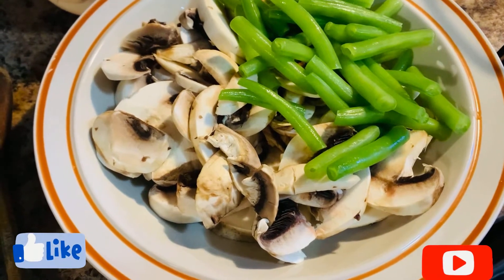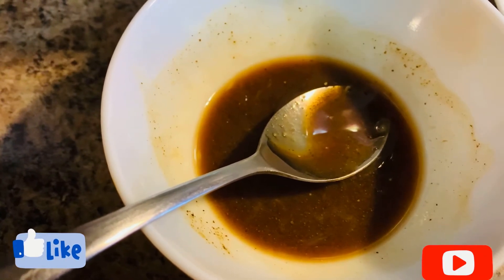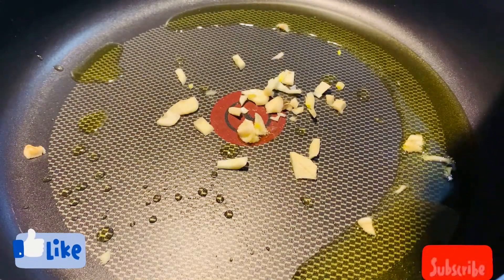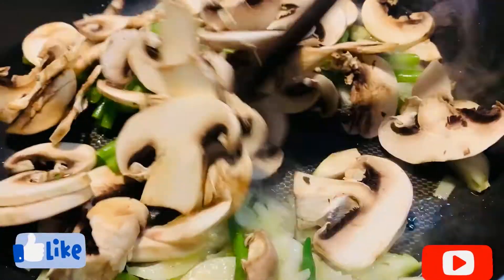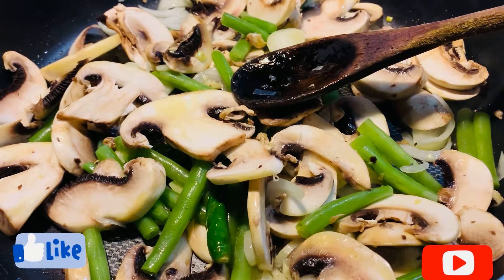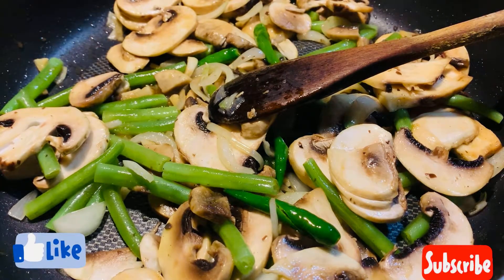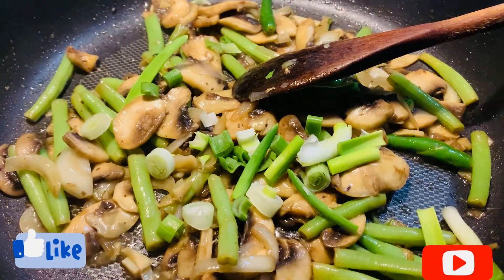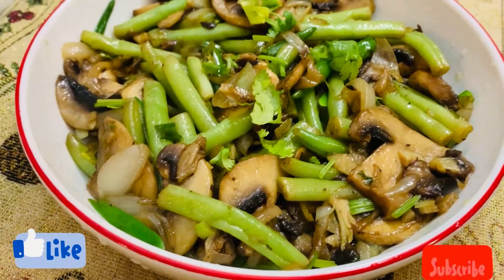Mushroom recipe | Mushroom and Green beans stir fry | Quick and easy recipe | Finger licking good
Hello viewers,